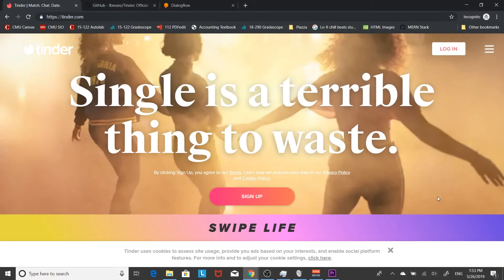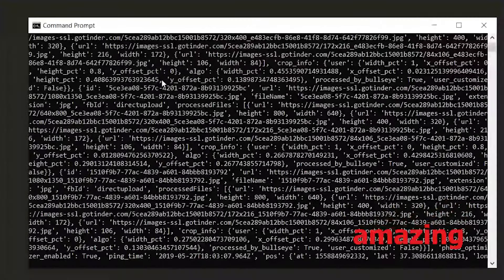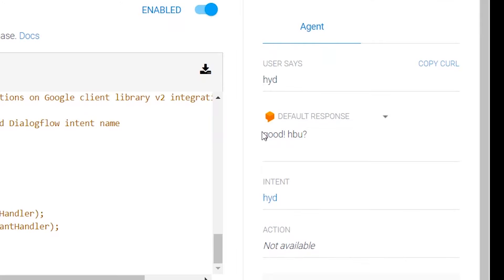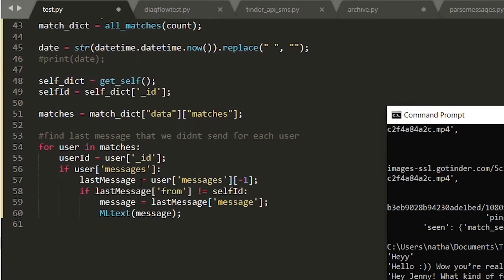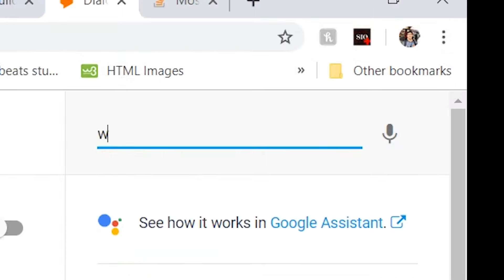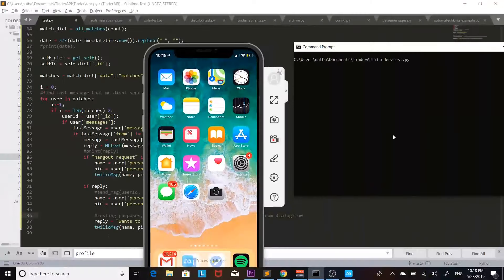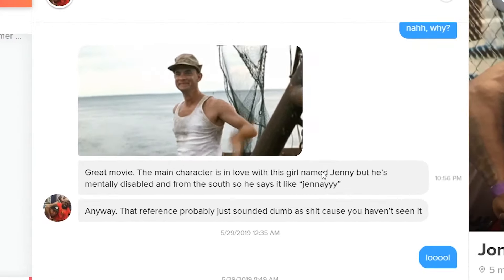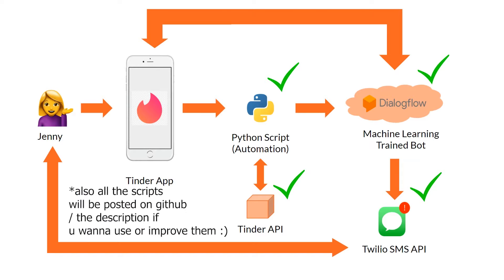Making a Tinder Bot That Acts Like Me (Using Computer Science)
so yes head

using python scripts and machine learning to automate pretty much everything about tinder

bg music is non copyright (kid ocean)

faq, who am i?
i study at carnegie mellon (ece) and wanna make coding somewhat entertaining